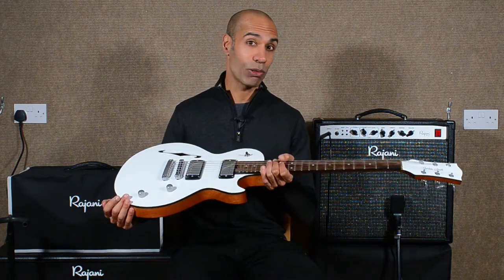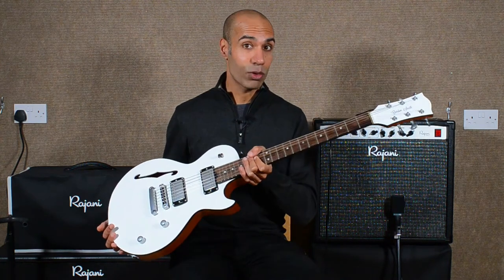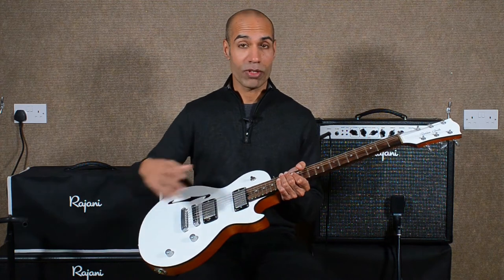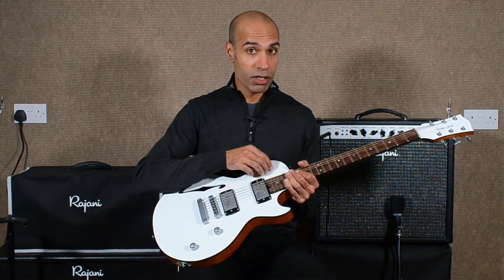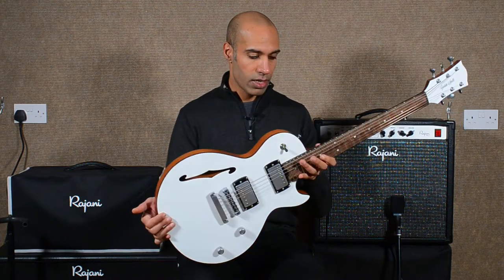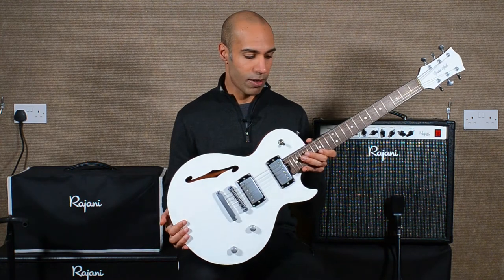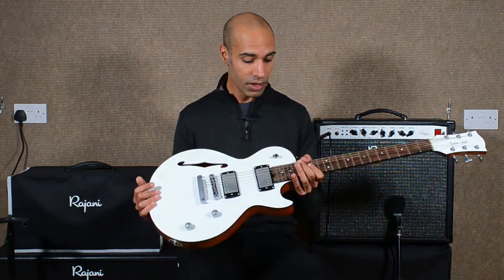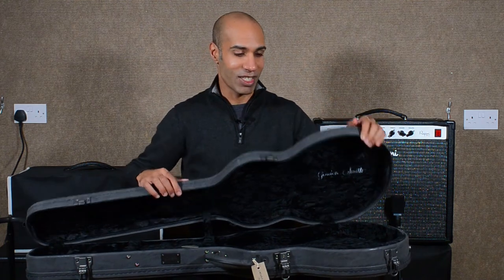Premium UK-made Gordon Smith GS-Export guitar review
In this video we review a high-end semi-hollow flattop Les Paul style guitar made in the UK by Gordon Smith. This guitar is available at Leo & Ted's guitar shop

00:00 - Introduction
00:30 - Sounds
01:51 - Pickups and Controls
02:39 - Hardware and Finish
03:00 - Woods
03:28 - Nut, Frets and Tuners
04:53 - Hard Case

Gear used in this video:
- Gordon Smith GS-Export guitar
- Rajani VOD-50 1x12 combo
- Sennheiser e609 dynamic microphone